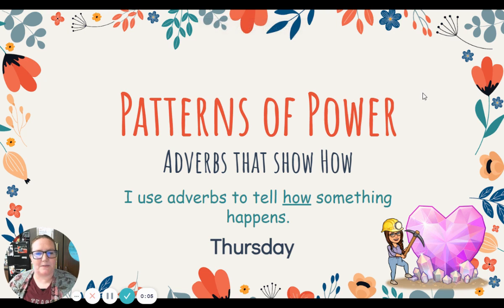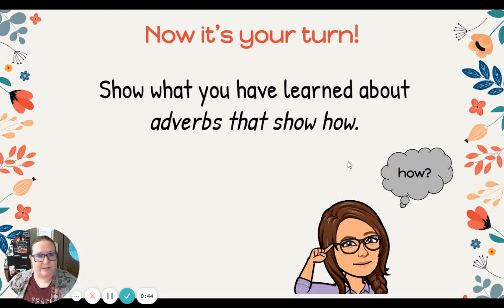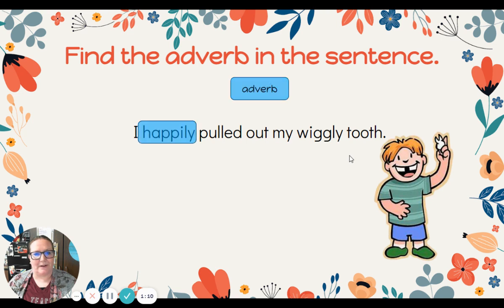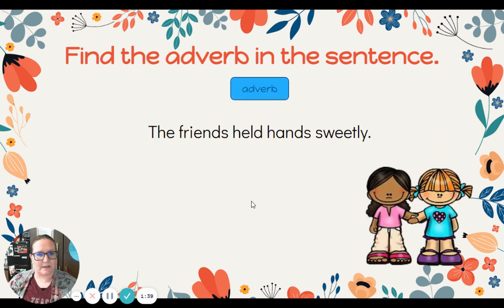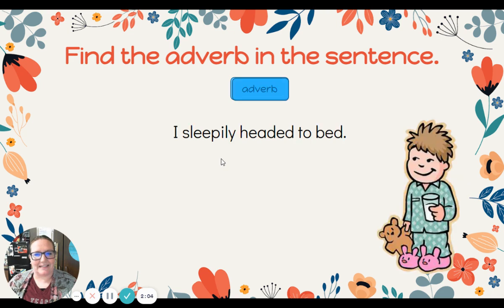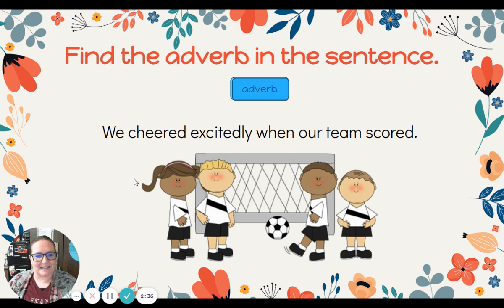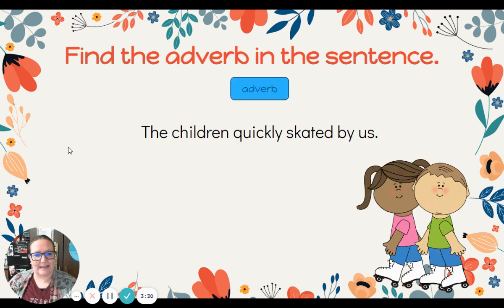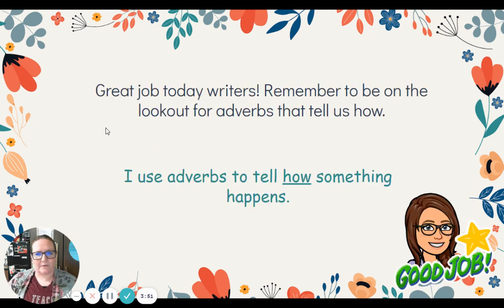Grammar Lesson 4-22-21